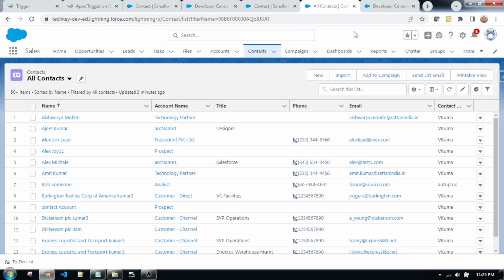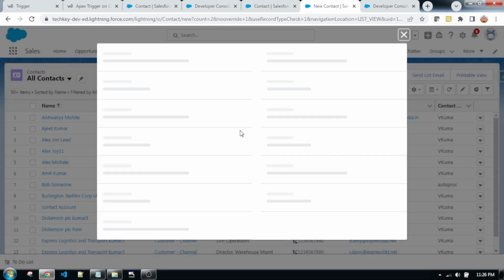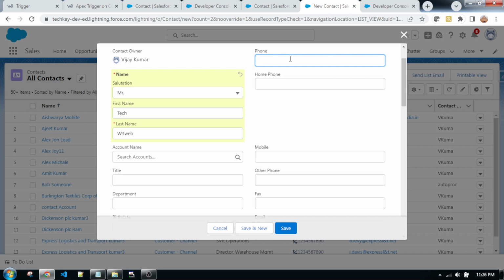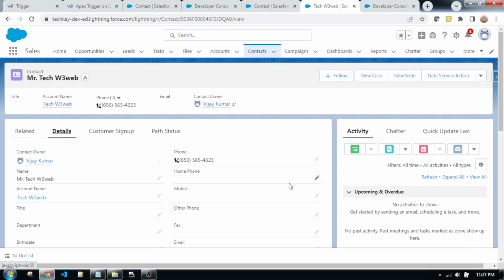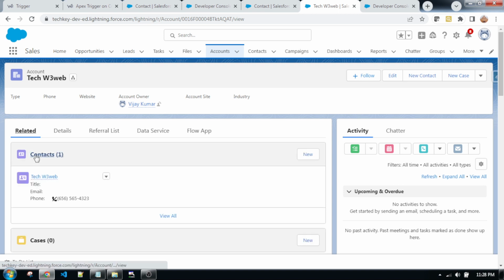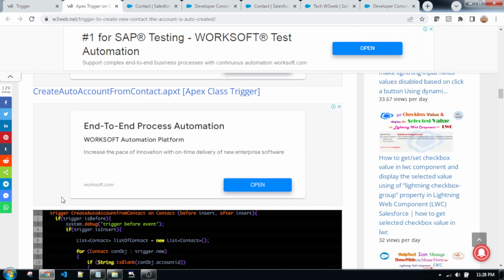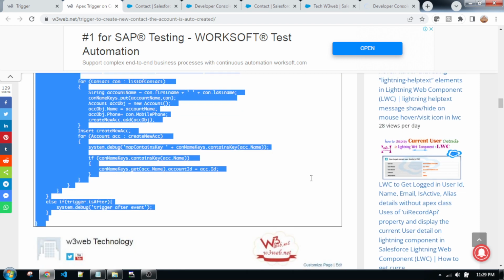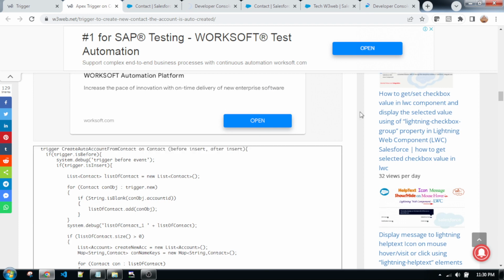Apex Trigger to create account automatically whenever contact is created in Salesforce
🌩️ Udemy Full Course: Master Apex Trigger with Real-Time Challenges and Solutions

More Information